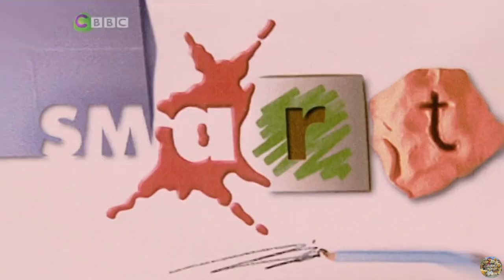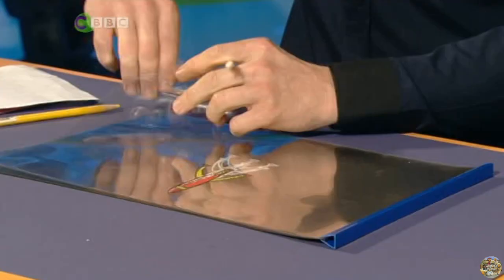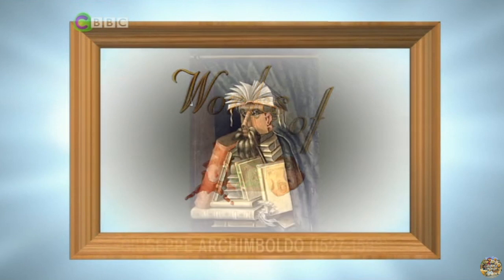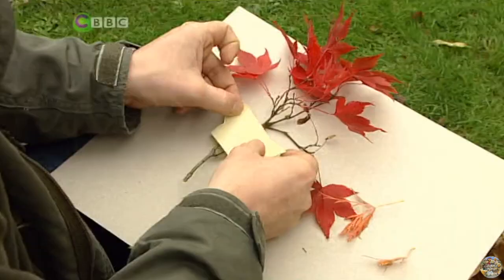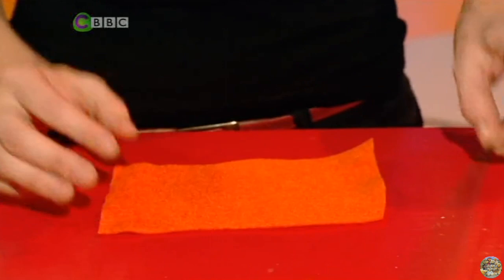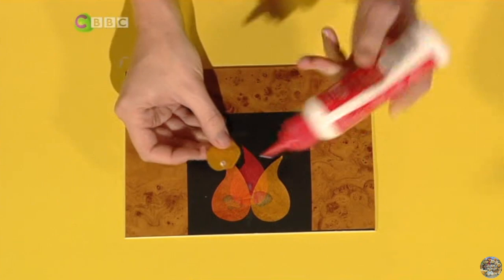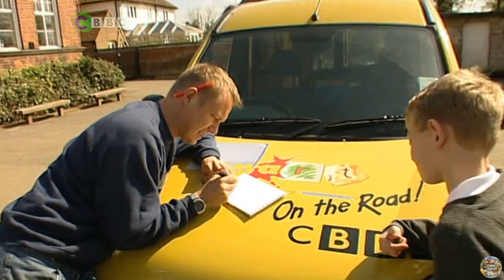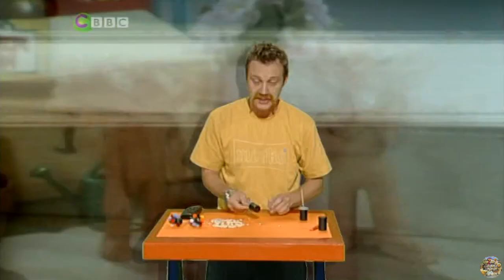CBBC | SMart - S08 Episode 7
*Dug out of my archive :)

Presented by Mark Speight, Kirsten O'Brien and Jay Burridge.
In this episode:
In this edition, making personalised paint brushes and pens from scrap materials, creating the ideal party scene and picture art that has the illusion of motion.

This exact episode air date: 2007

Backup account: @childhoodncstalgia2